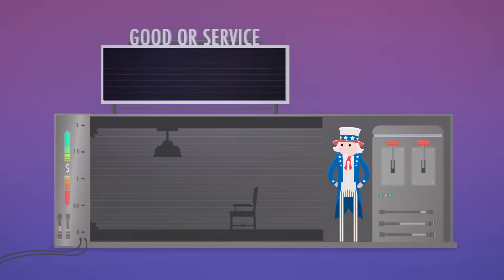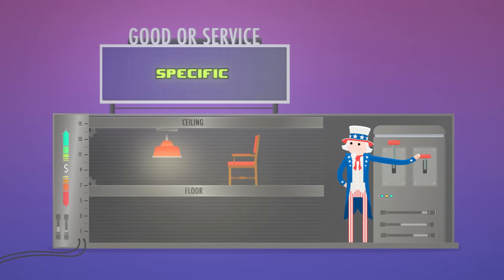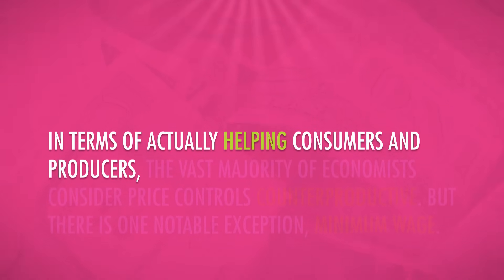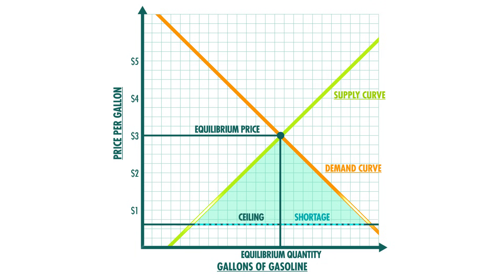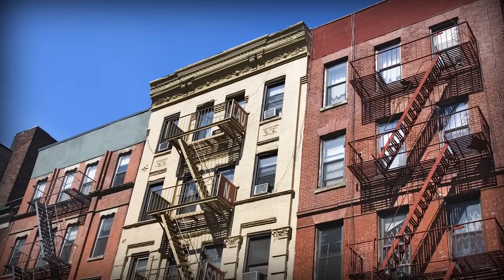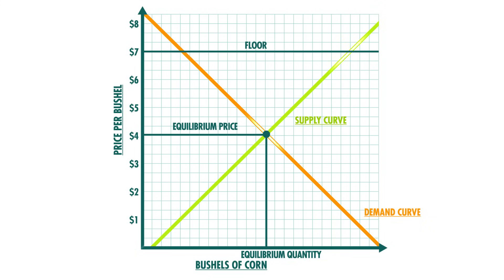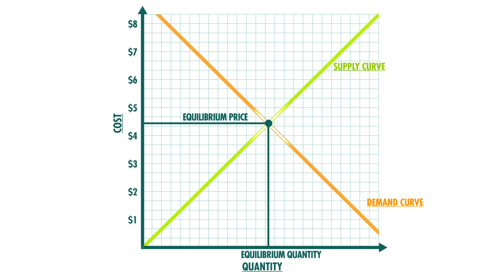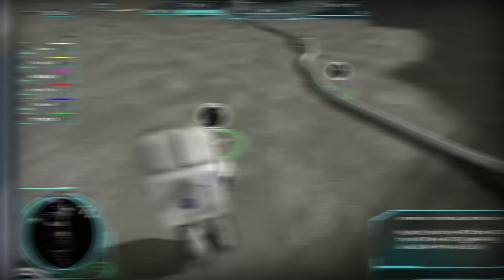Price Controls, Subsidies, and the Risks of Good Intentions: Crash Course Economics #20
So, during times of inflation or deflation, why doesn't the government just set prices? It sounds reasonable, but price ceilings or floors just don't work. Adriene and Jacob explain why. Subsidies, however, are a little different, and sometimes they even work. We'll also explain that. Today you'll learn about stuff like price controls, deadweight loss, subsidies, and efficiency.